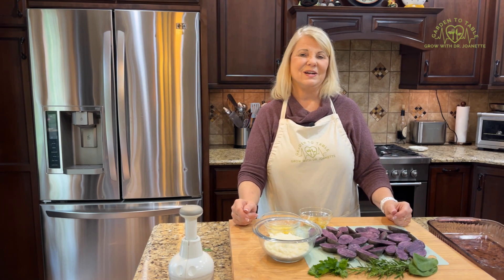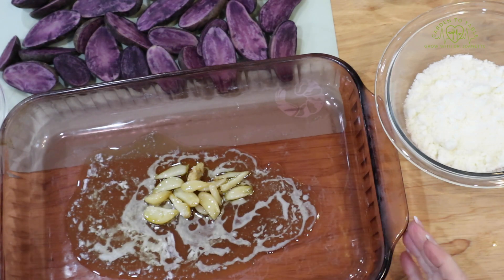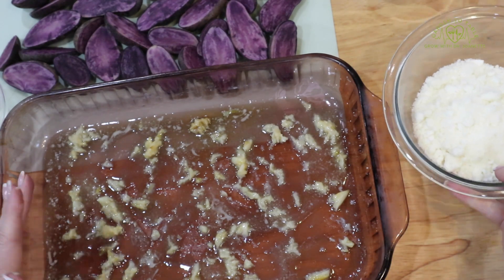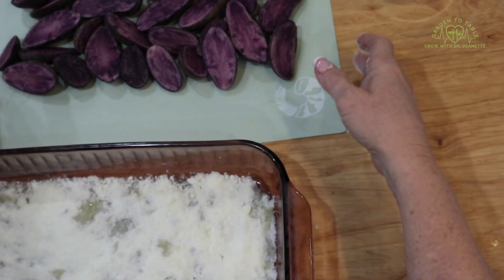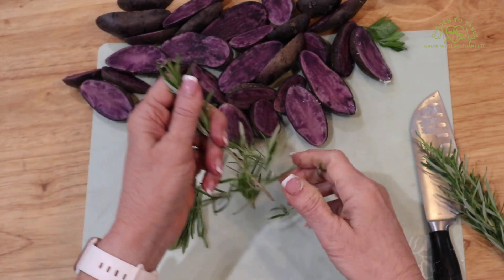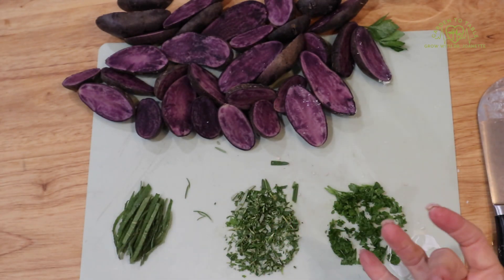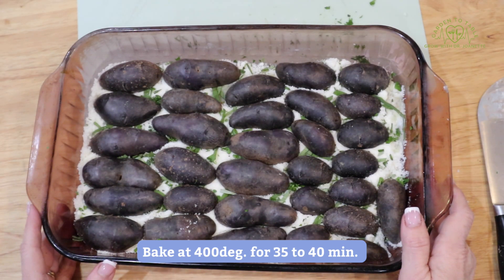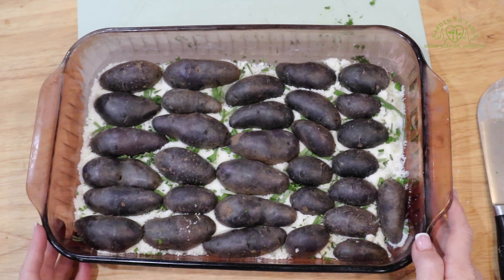Crispy Parmesan Purple Potatoes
🌟Have you ever tried crispy purple potatoes? If not, let me show you how to create this amazing dish.

It’s a versatile and irresistible addition to your menu. These crispy potatoes are set to steal the spotlight!💜🥔

🚀Don’t miss out! Your support fuels our mission to bring neuroscience into your daily life. Let’s unlock our brain’s potential together!🌟🔔

𝗜𝗻𝗴𝗿𝗲𝗱𝗶𝗲𝗻𝘁𝘀
➡️10-12 small fingerling potatoes cut in half
➡️2 cups Finely Grated Parmesan cheese

Copyright @BEJO Network 2023. Any reproduction or illegal distribution of the content in any form will result in immediate action against the person concerned.